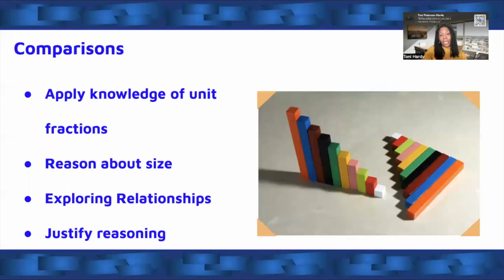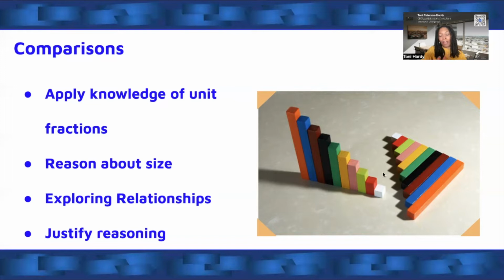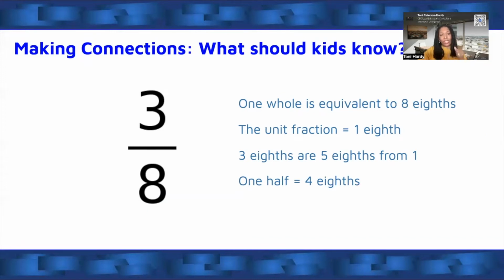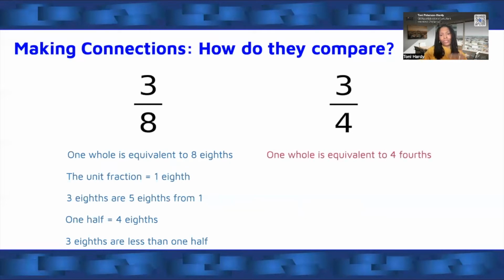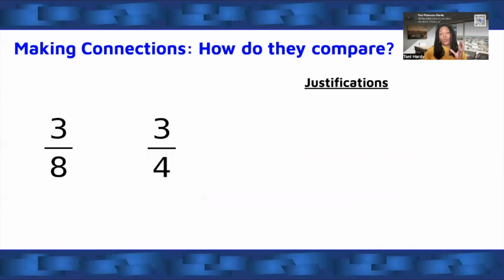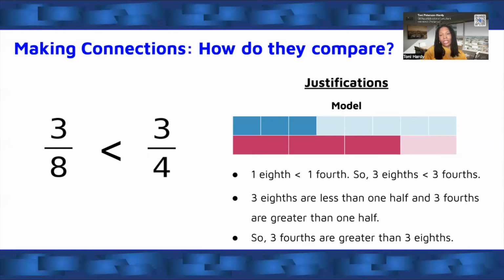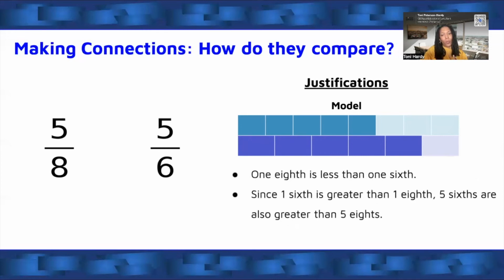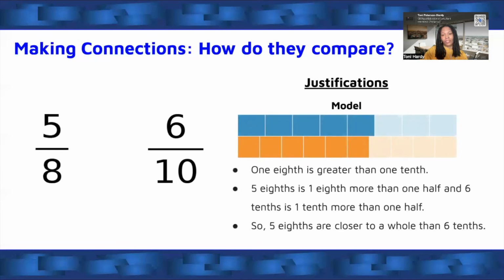Clip 4: Comparing Fractions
This video explains how to use the relationship between the whole and its unit fraction to compare fractions by reasoning about size.